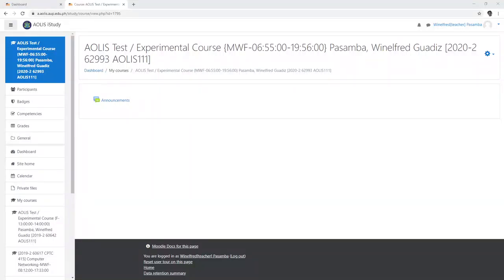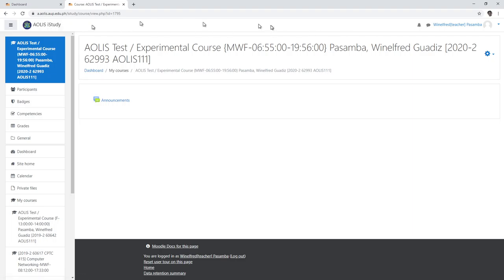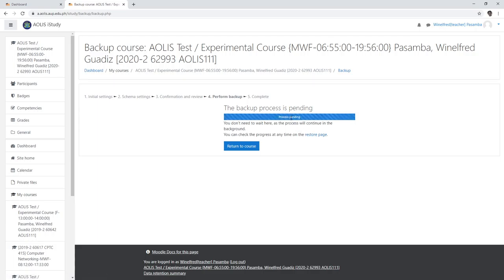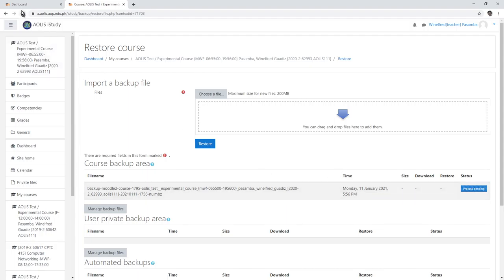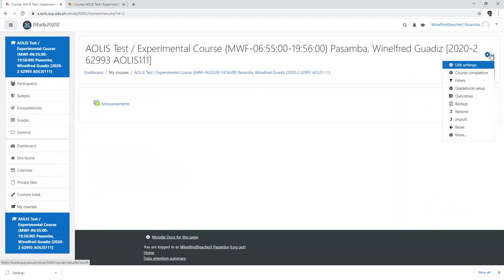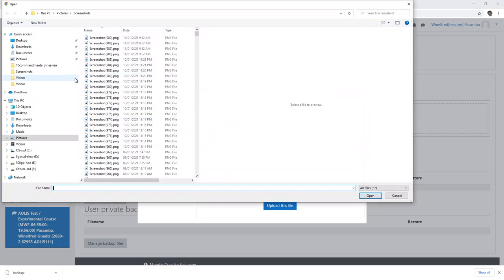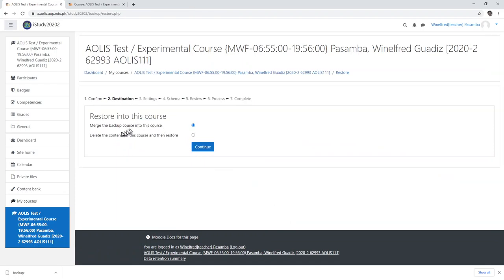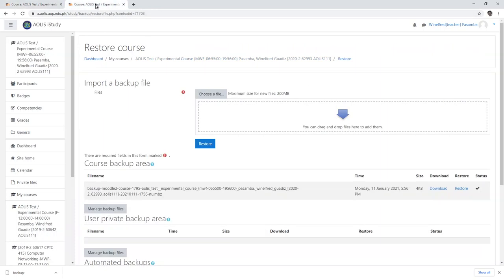how to copy class contents from one moodle to another